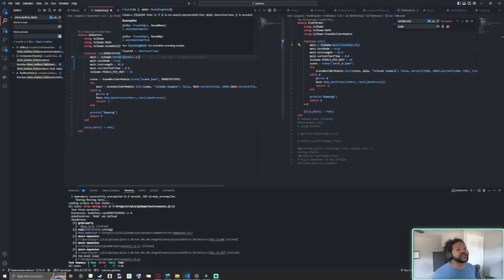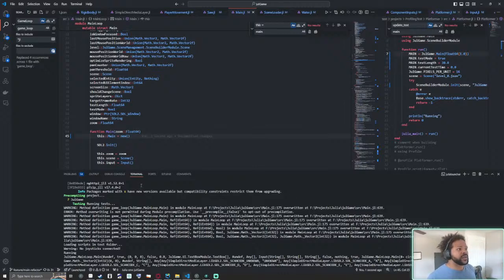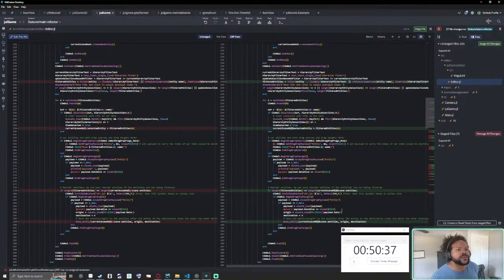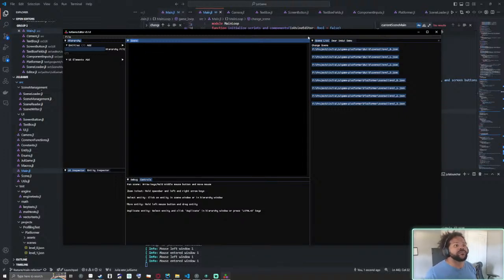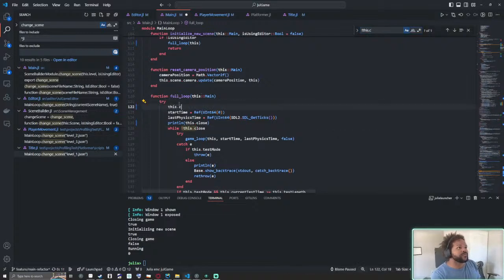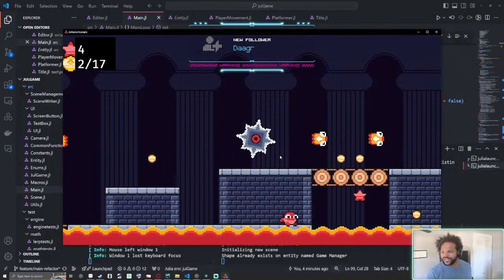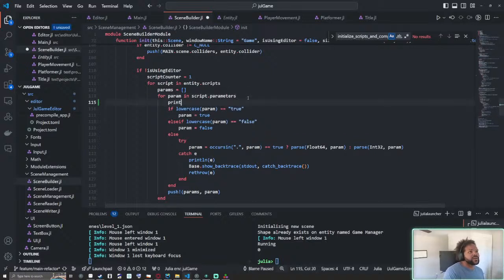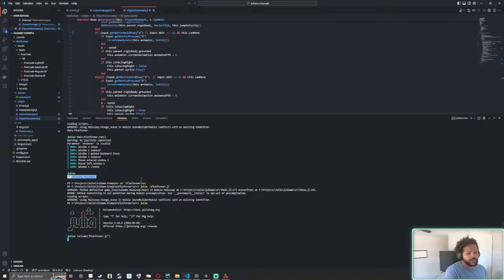Julia Lang Game Engine Dev Part 2